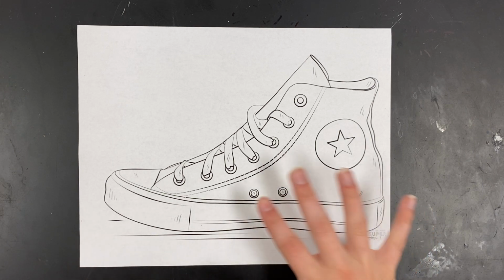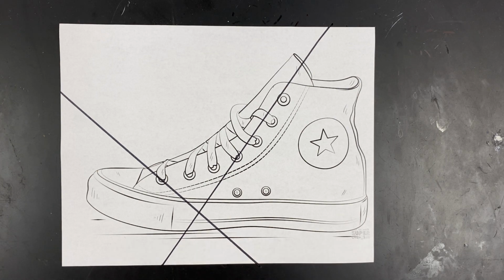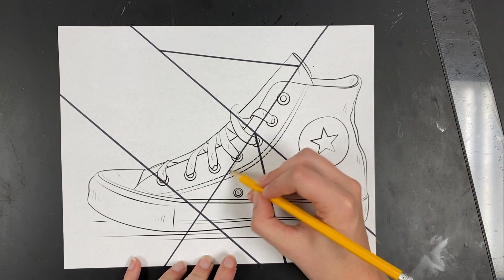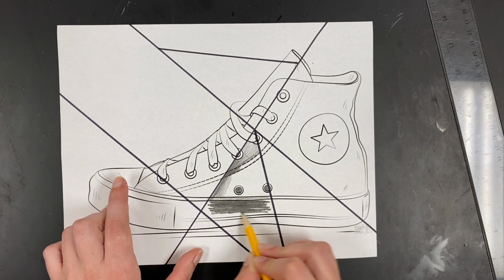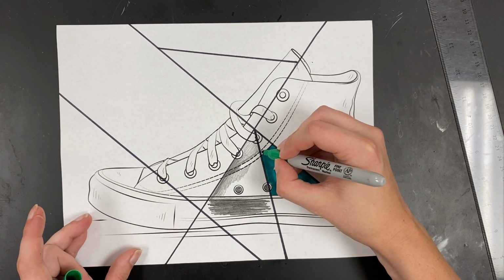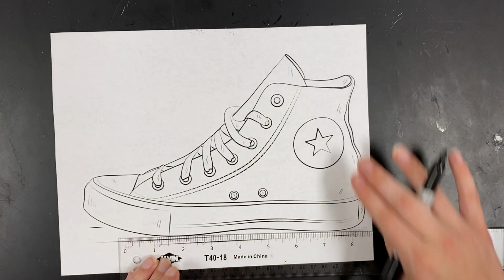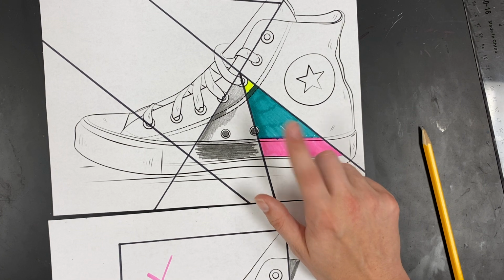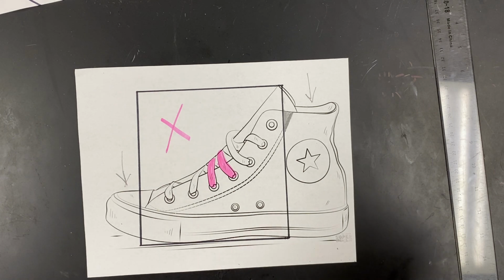Shoe Project Demo